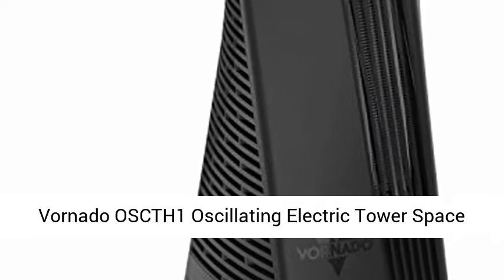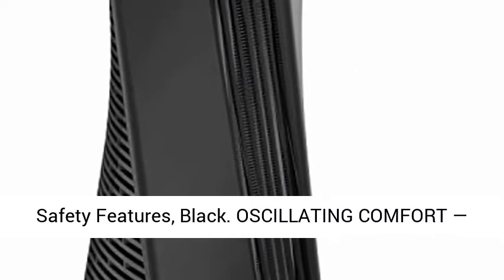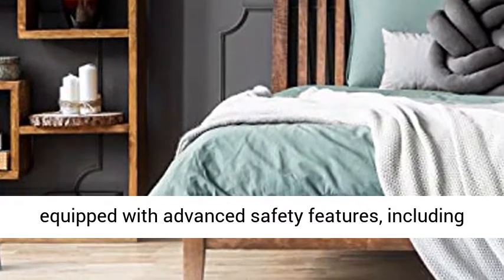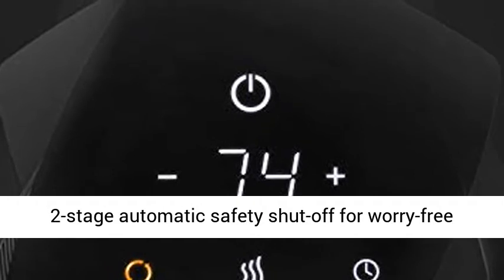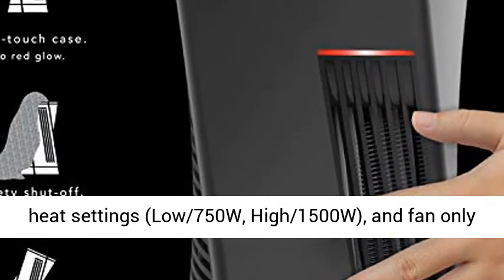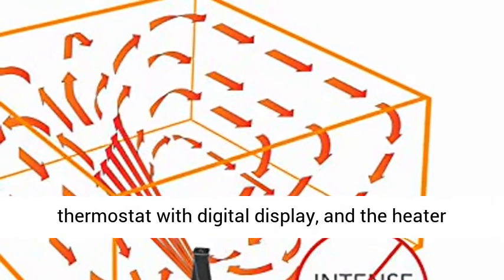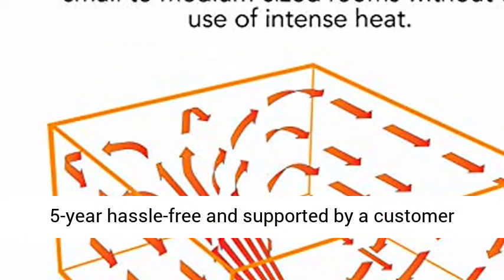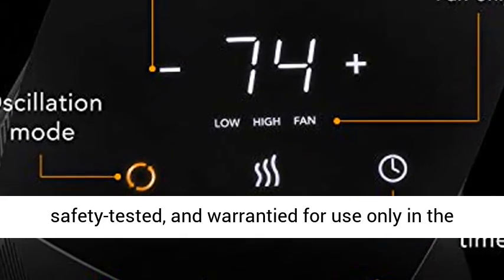Homeleader ETL Portable Radiant Heater, 1250W1500W Indoor Space Heater, Rapid Review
► Get the best price on Space Heater this Affiliate link: " Homeleader ETL Portable Radiant Heater, 1250W/1500W Indoor Space Heater, Rapid Heating with Adjustable Thermostat, Perfect for garages, workshops, Warehouses, Black 【FAST WARM UP】 This heater has 2 heat settings: 1250 and 1500 watts. Use the higher setting(1500 WATT) to raise the room temperature quickly. When the desired temperature is reached use the lower 1250 WATT setting. It is usually sufficient to maintain a comfortable temperature.
【TIP OVER & OVERHEATER PROTECTION】Automatic Overheat Protection system will shut the portable heater off when the parts of the heater overheat. In this way the space heaters for indoor use will cool down quickly to avoid overheating. Tip-Over Protection will shut off the room heater if it gets knocked over accidentally to avoid accident happens.
【UNIQUE DESIGN】All Metal Body makes it strong and sturdy to use. Made from light weight steel, it's easy-to-carry and light weight heating equipment is travel friendly and user friendly. Max flow fan pushes heat further into the room. Thermostat automatically regulates heat for consistent room temperature.
【SMALL & PORTABLE HEATER】Dimensions: 16.1 in W x 7.1 in D x 9.6 in H. Build-in carry handle, and lightweight (4.1Ibs) makes this space heater easy to be place in any room. No more concern about taking up too much space in a crowded place. A perfect space heater for office and a thoughtful gift for your family & friends to meet the freezing winter.
【CARE INSTRUCTION】low maintenance heating device. Wait for the heater to cool before cleaning. Wipe with a clean damp cloth. Remove loose dust with feather duster. Do not use harsh chemical based cleaners. Do not immerse the heater in water."